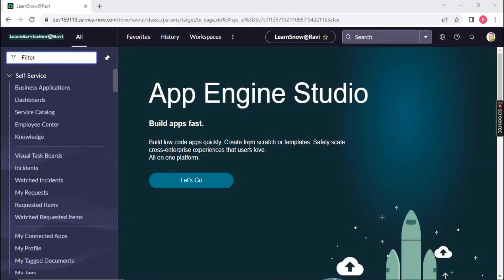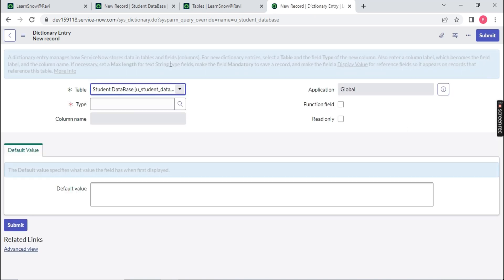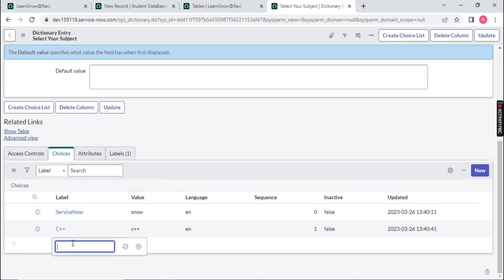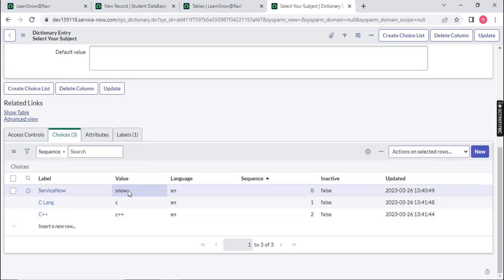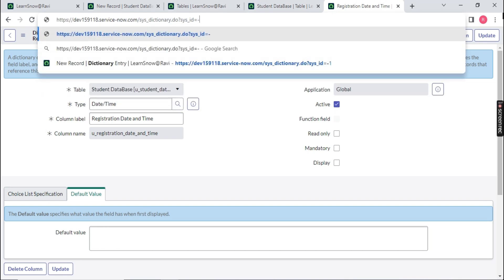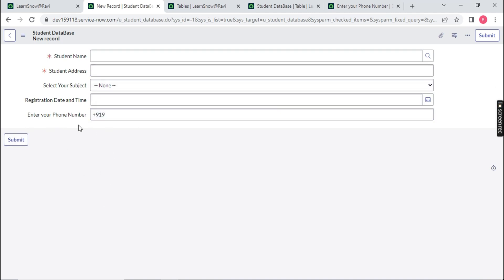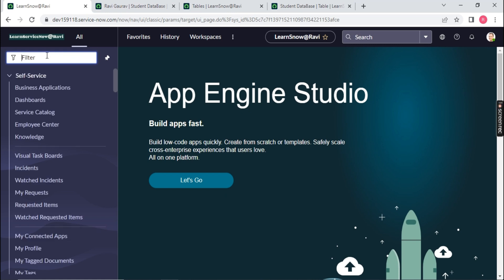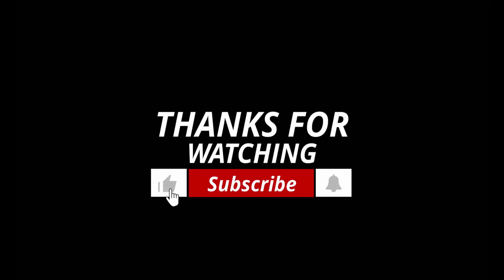(Day 8)ServiceNow Tables | ServiceNow Table Designing ,Implementing Data Structures | Part 2 | Admin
In this video we will Learn about Servicenow Tables and Table concept.
As every thing in ServiceNow is tables only. We should know to to play with tables.And we will create all the necessary columns along with types.

Topics Coverd till Now
• Topic 1:
• ServiceNow Introduction.
• ServiceNow UI Overview.
• Application Navigator.
• Branding (configuration UI16 and basic configuration).
Topic 2:
• List.
• Forms.
• Filters.
• Configure filters.
• Create and apply filter.
• Creating the view (default to custom view).
• Configuring the list view and form view.
• Plugins introduction.
Topic 3 and Topic 4:
• Creating Users, groups.
• Role.
• Adding users to the groups.
• Adding users and groups to role.
• What is assignment rule and where we can use it?
• Creating Assignment Rule.
• Tables (row & column) creation.
• OOO (out of the box table available in SNOW) (Parent table concept).

Creating Tables
ServiceNow
Data Structures
Table Design
Implementing Tables
ServiceNow Tables
ServiceNow Database
ServiceNow Data Model
ServiceNow Schema
ServiceNow Fields
ServiceNow Relationships
ServiceNow Record Creation
ServiceNow Table Properties
ServiceNow Table Configuration
ServiceNow Table Management.
ServiceNow
Table creation
Data structure
Database design
Implementation
ServiceNow platform
ServiceNow tables
ServiceNow schema
ServiceNow database management
ServiceNow development.
servicenow developer
polaris servicenow
servicenow ui
servicenow demo
servicenow script
servicenow itsm
servicenow demo